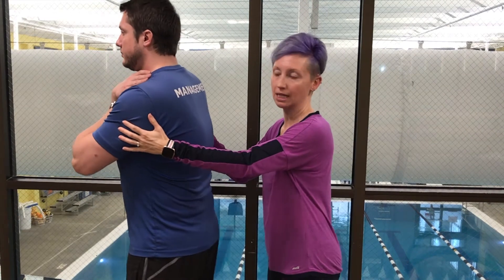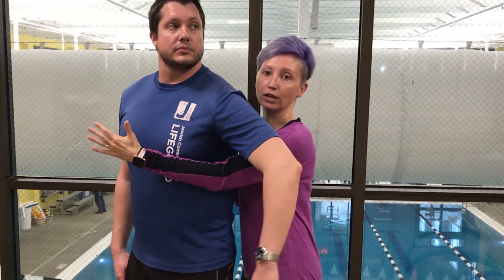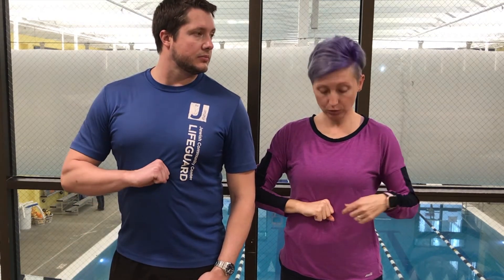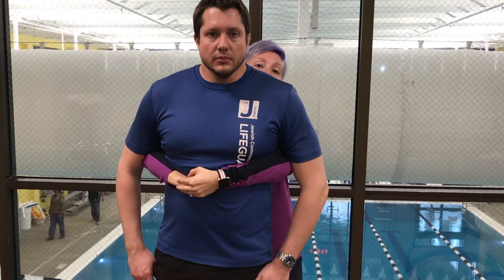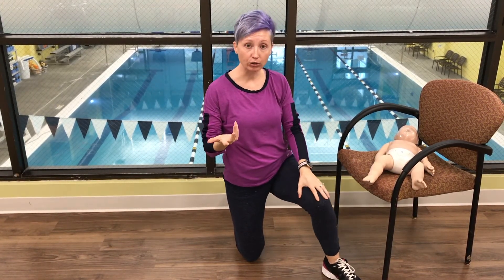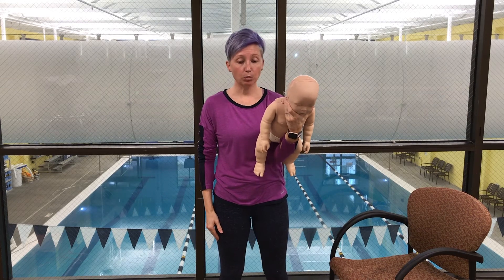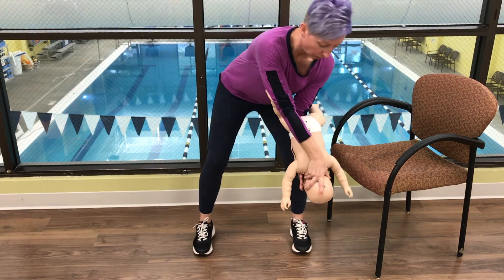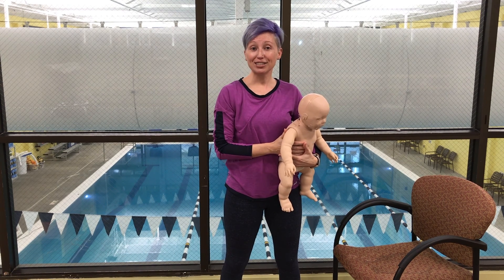First Aid: Conscious Choking Victim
Sarah shows us what to do if someone is choking - adult, child or infant.